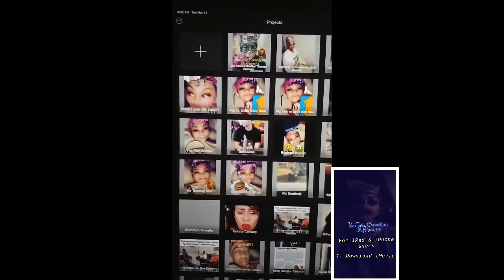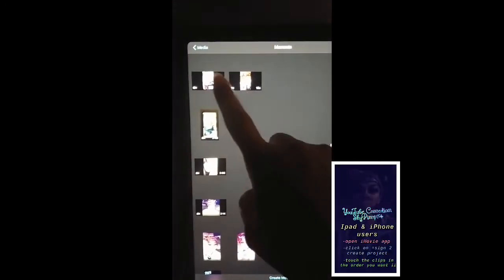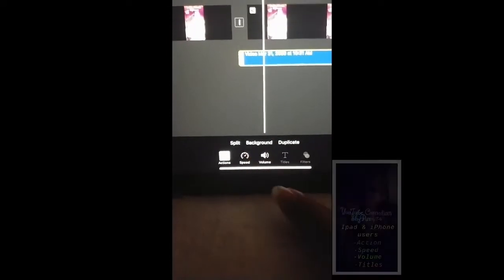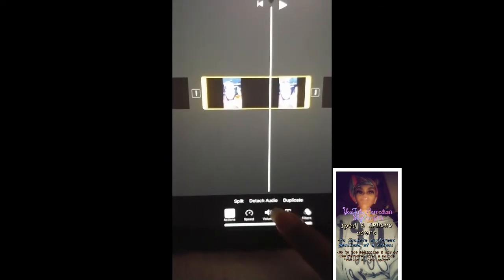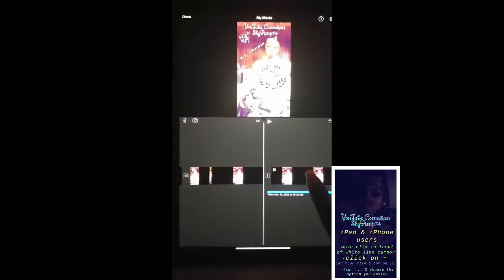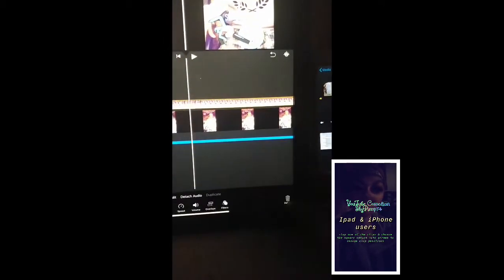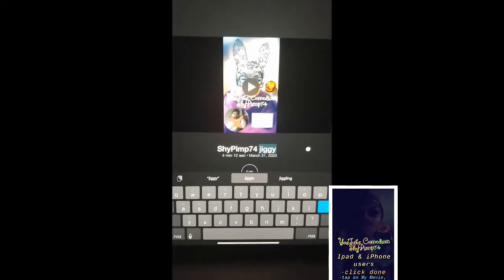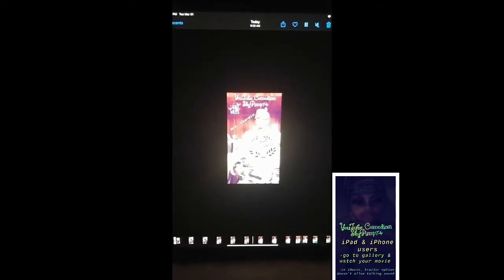iPad & iPhone iMovie Tutorial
How to manipulate & apply wording tricks to your skit